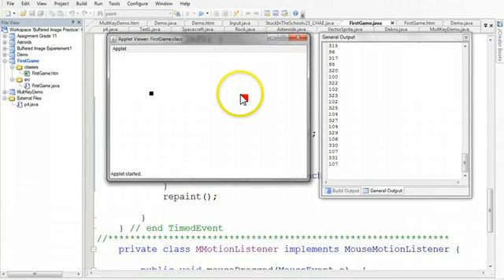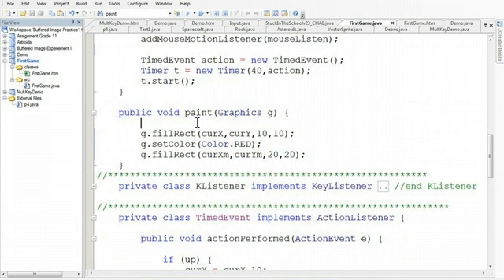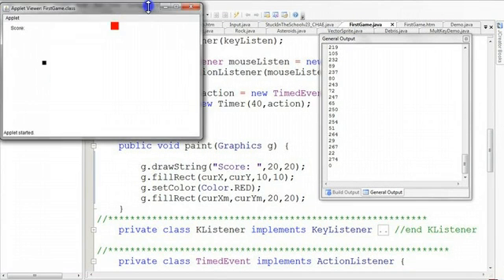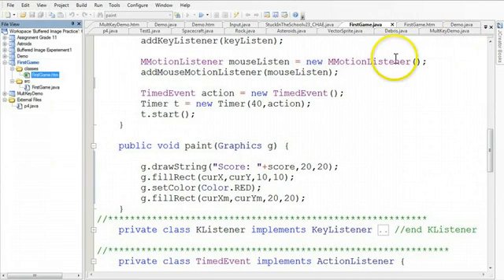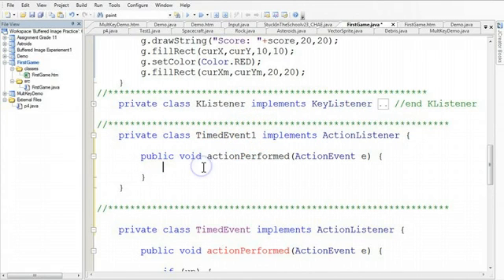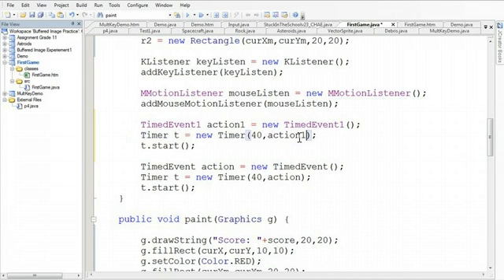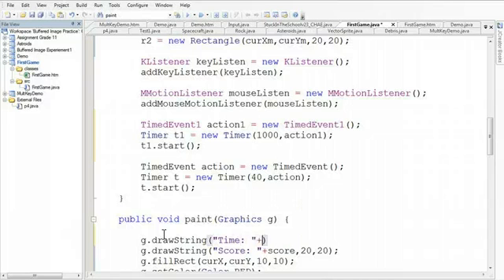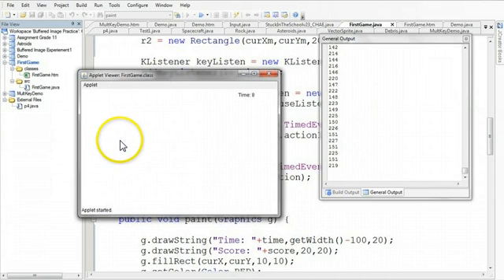Java Applet Example Video 10/10 - JCreator IDE